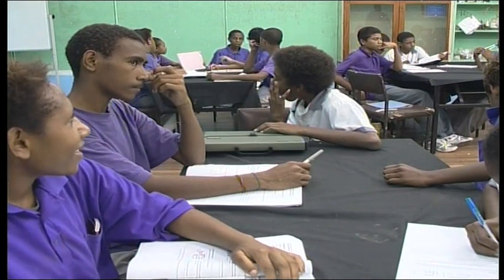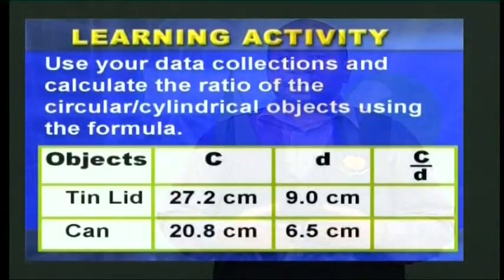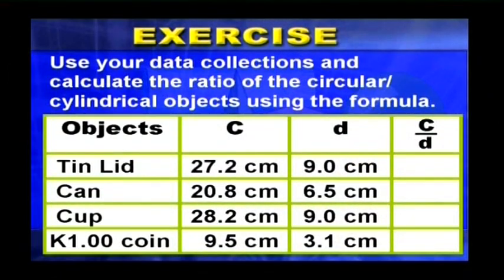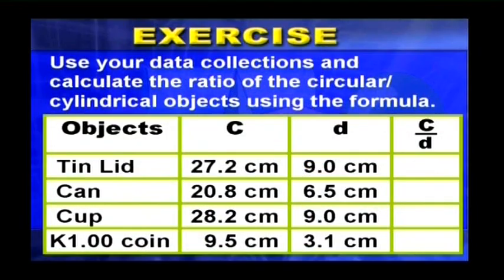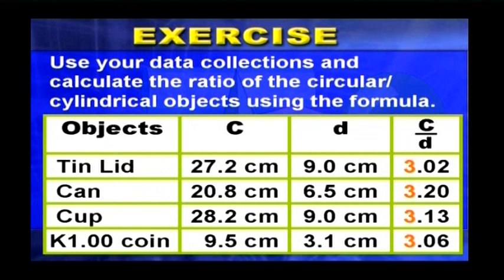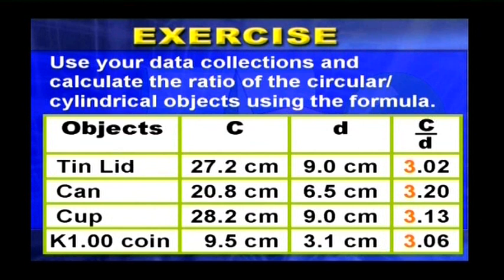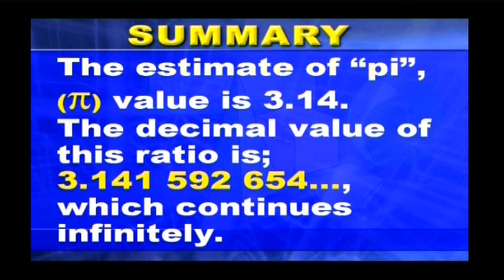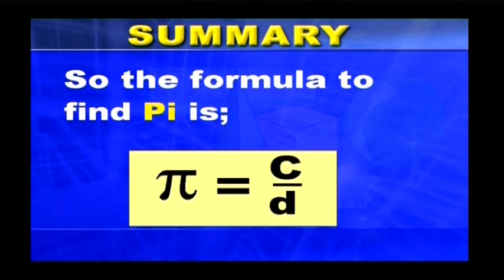Lesson 58 Identifying Pi